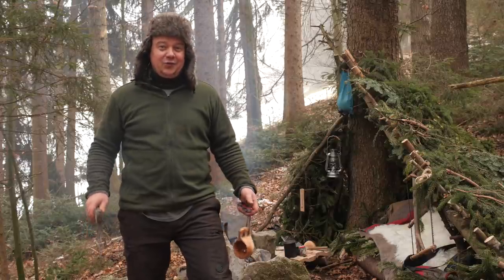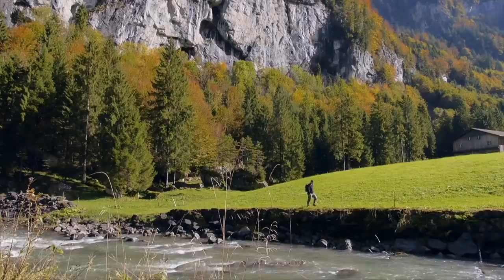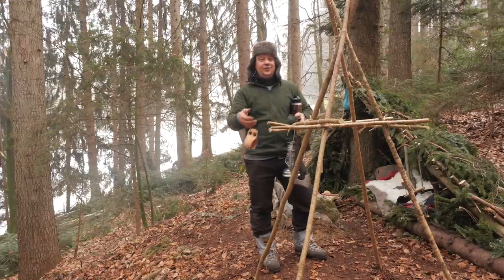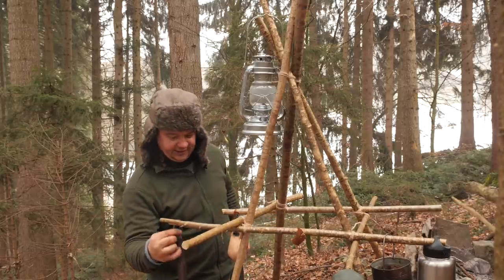Outstanding but simple Camp Shelf / Organizer - Swiss Army Knife Bushcraft Project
I'm not a structured person, I'm more of a mess. When I'm at a camp I always look for some gear. I easily save the few minutes I invest and build a simple shelf because I spend less time looking for my equipment 😂😂 This is a project out of my book "The Swiss Army Knife Book".

Used Knives:
A Victorinox RangerGrip79 and a Victorinox Huntsman